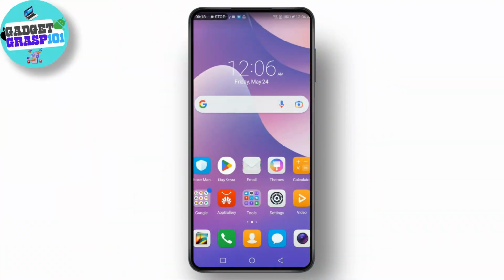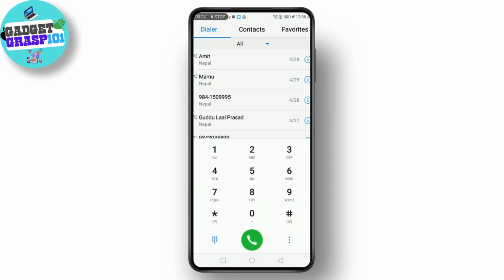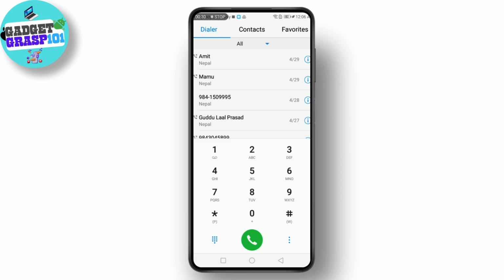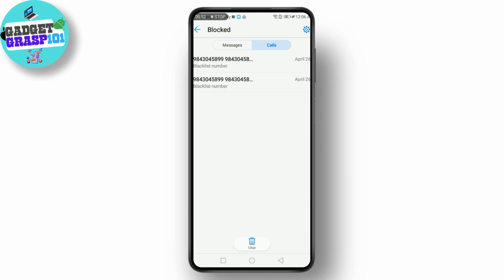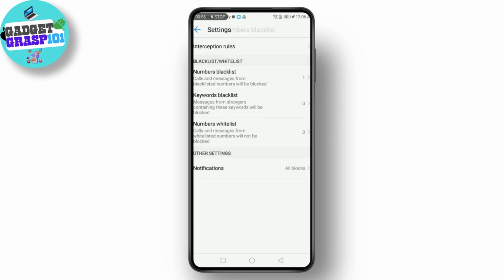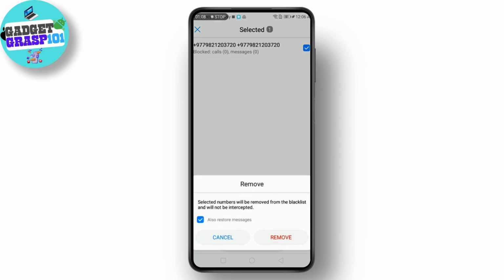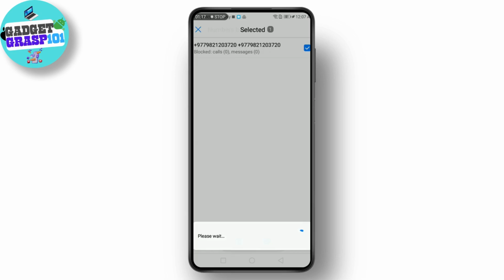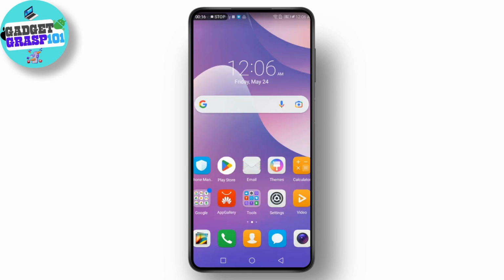How To Delete Blocked Numbers on Samsung Galaxy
Easy Guide on How To Delete Blocked Numbers on Samsung Galaxy. Easily delete blocked numbers on Samsung with the help of this guide.

Tired of unwanted calls? Feeling overwhelmed by a cluttered block list on your Samsung Galaxy?  This video from GadgetGrasp101 shows you exactly how to unblock those pesky numbers in just a few simple steps.